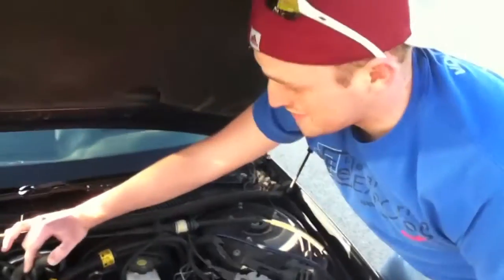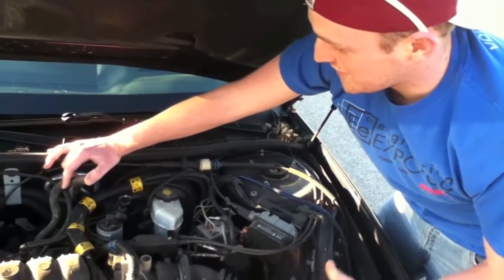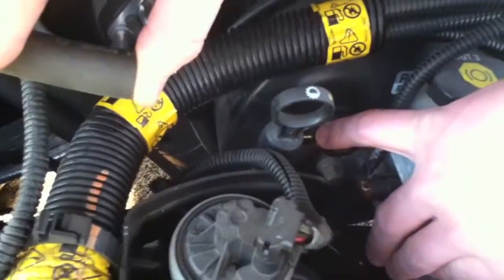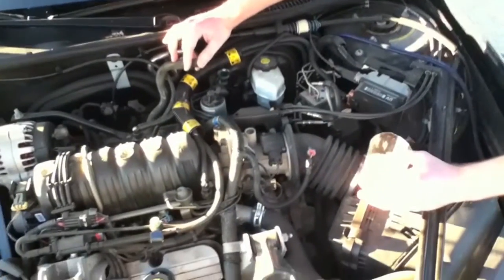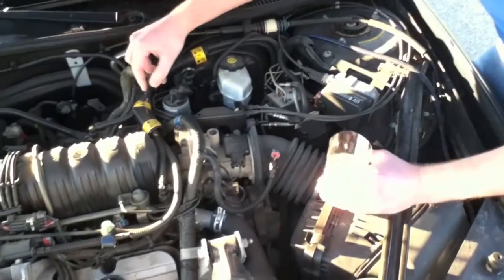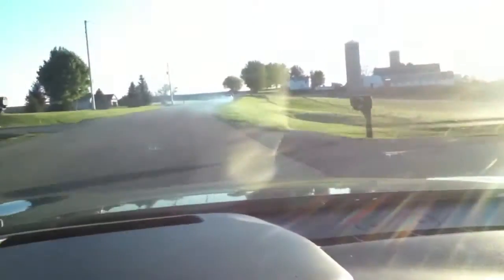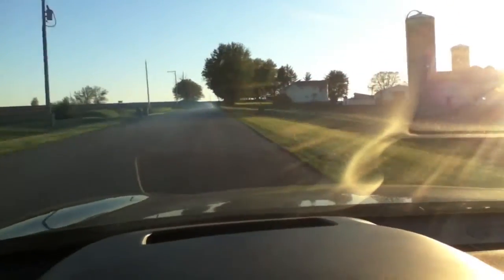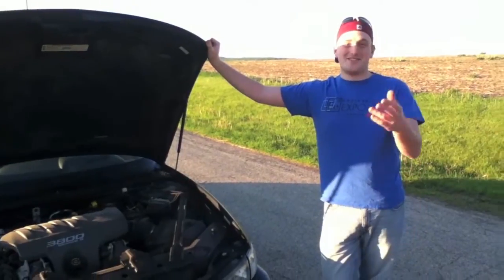Seafoam 02' Pontiac Grand Prix GT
Demonstration of seafoam being used to clean intake manifold on a 2002 Pontiac Grand Prix GT